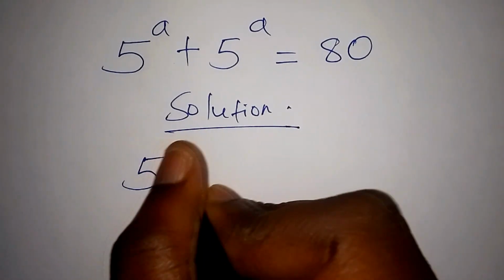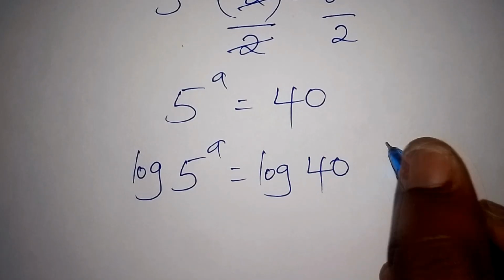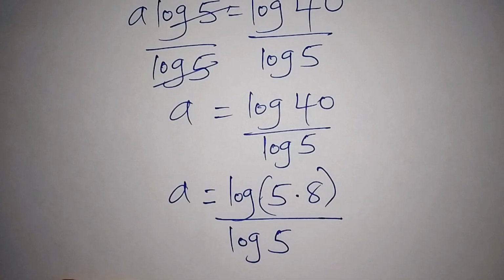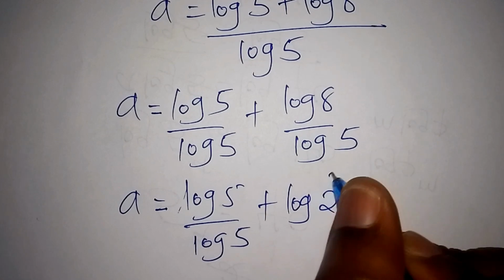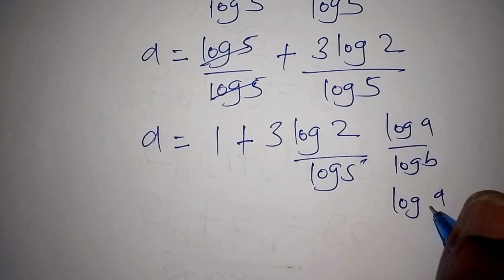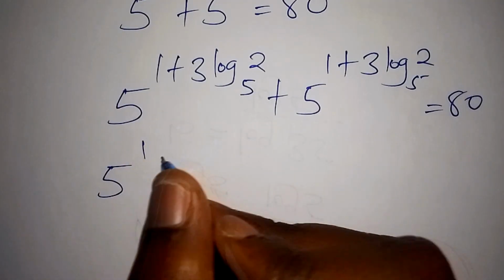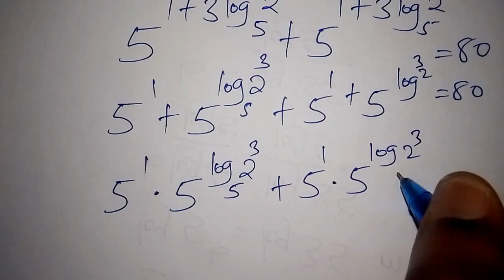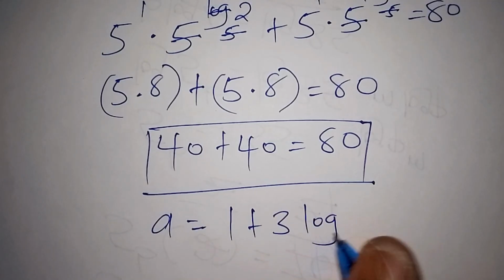5^a + 5^a = 80 | Solve This Tricky Exponential Equation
In this video, we solve the tricky exponential equation: 5^a + 5^a = 80.
Watch and learn how to find the value of a step-by-step.
Perfect for math lovers, students, and anyone preparing for math contests or Olympiads!